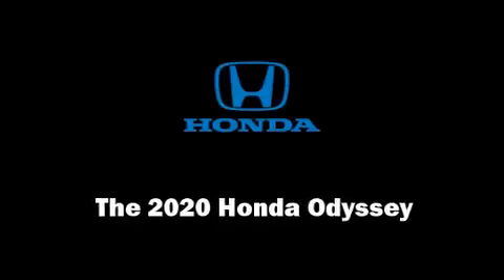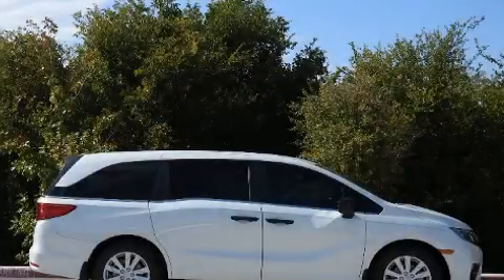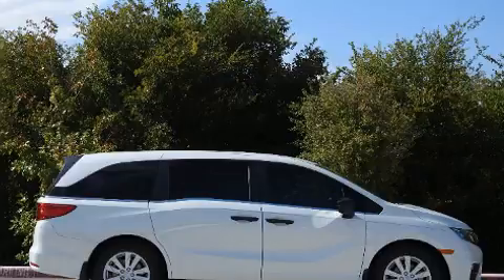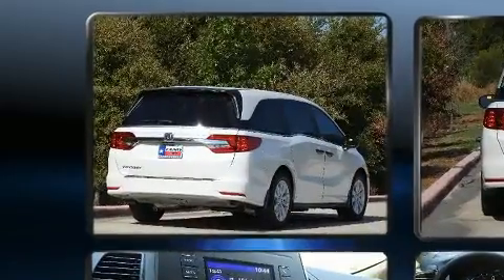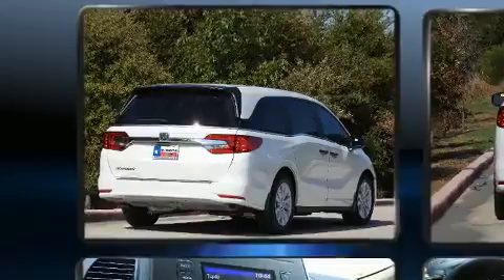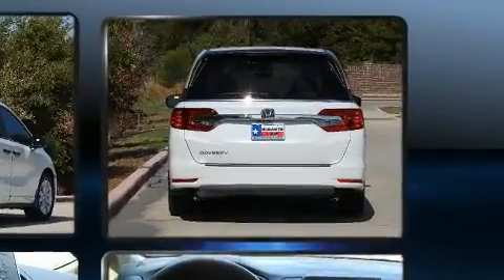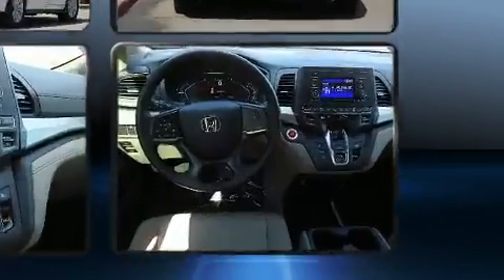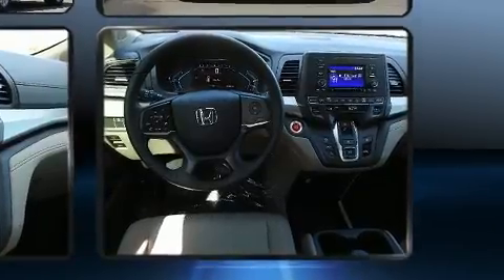2020 Honda Odyssey LX in Frisco, TX 75034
Discerning drivers will appreciate the 2020 Honda Odyssey. This 7 passenger van will allow you to take command of the road with confidence! Under the hood you'll find a 6 cylinder engine with more than 270 horsepower, providing a smooth and predictable driving experience. Honda prioritized comfort and style by including: delay-off headlights, front and rear reading lights, power front seats, front dual-zone air conditioning, tilt steering wheel, cruise control, and a split folding rear seat. Storage solutions are integrated throughout the interior, demonstrating thoughtful attention to detail. Audio features include an AM/FM radio, and 7 speakers, providing excellent sound throughout the cabin. Curtain airbags combine with standard stability control in creating a comprehensive safety network. Our sales reps are knowledgeable and professional. We'd be happy to answer any questions that you may have. We are here to help you.